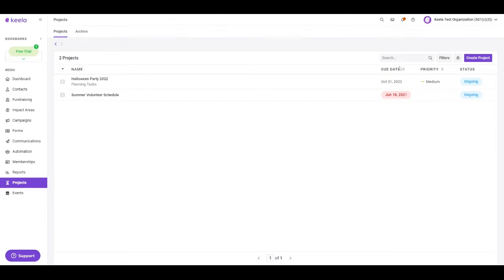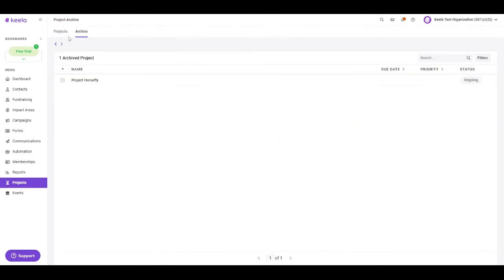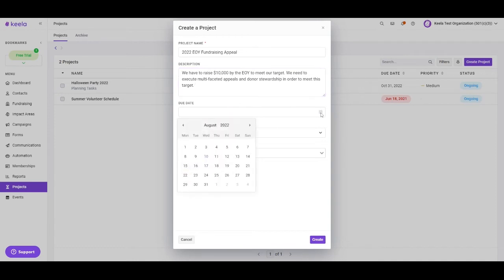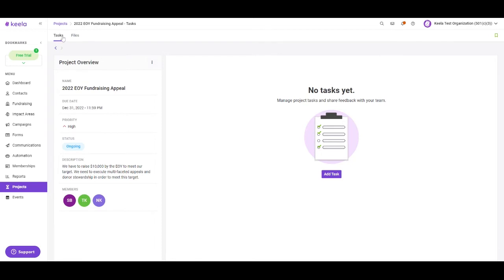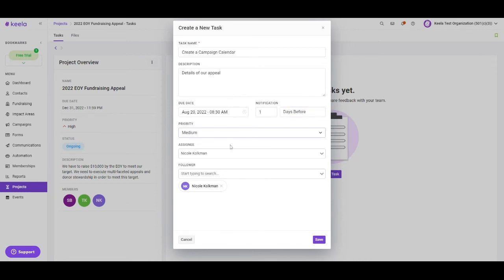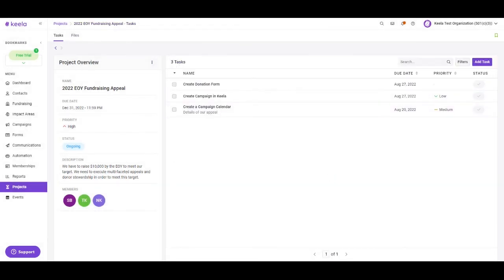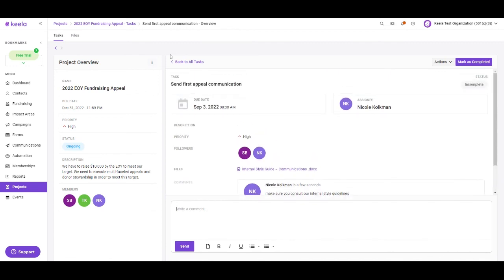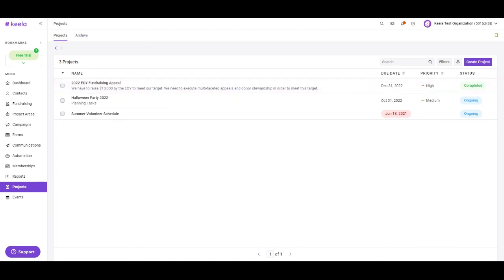Projects Training Video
Learn all about Keela's built-in Project management tool!